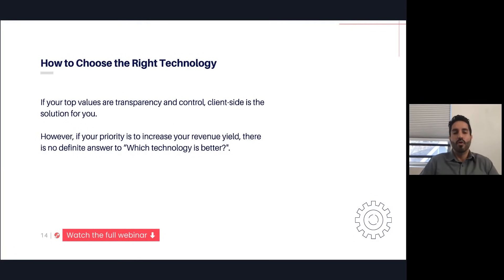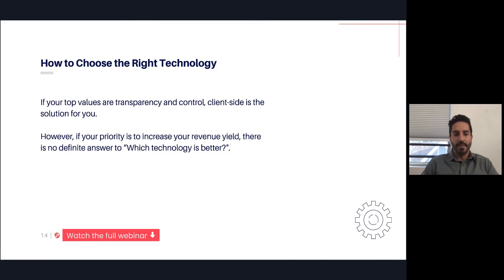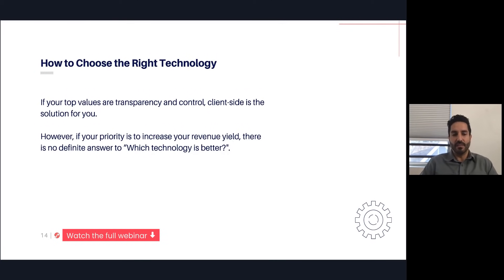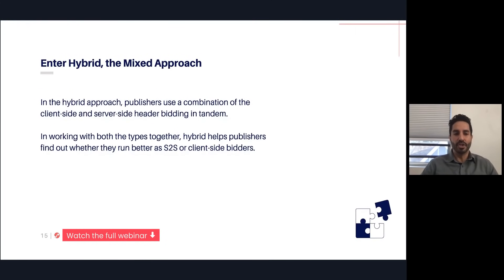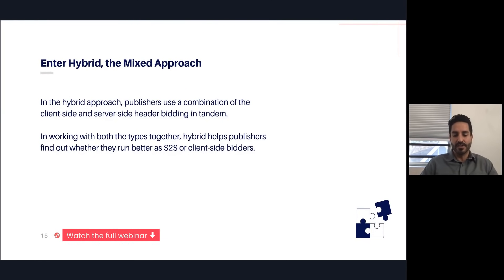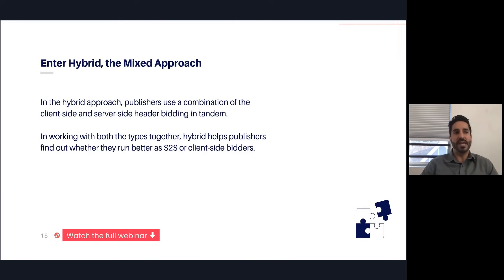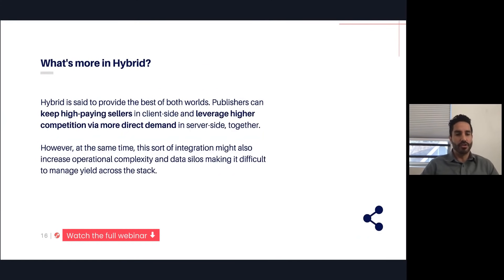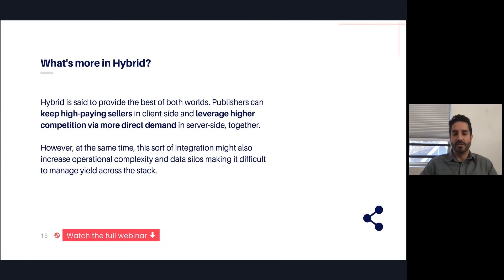How to choose the right Header Bidding technology | Hybrid Header Bidding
Hybrid header bidding is when publishers run client-side and server-side header bidding together to get the best of these auctions. But when using a wrapper (like Prebid), the integration of these types, together, can be tricky and more susceptible to error. In such a case, Google makes it easy to get started with hybrid header bidding.

Header bidding and Open Bidding run side-by-side in the case of hybrid header bidding. And the winner is selected after the auction timeouts.

In this video:

- What is hybrid header bidding
- How does it work
- Who should choose this bidding technique

00:00 How to choose the right HB technology
01:17 Hybrid header bidding
02:13 Benefits of hybrid header bidding